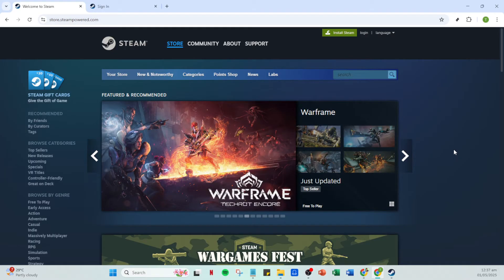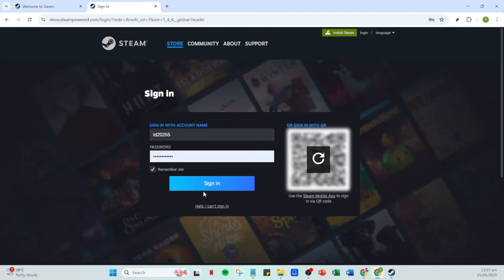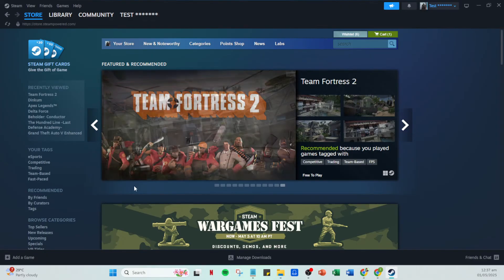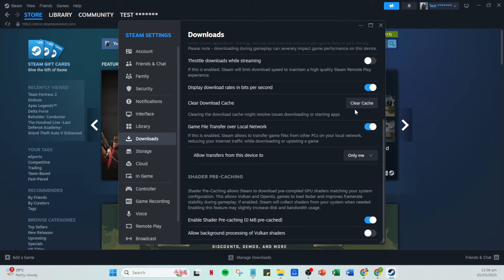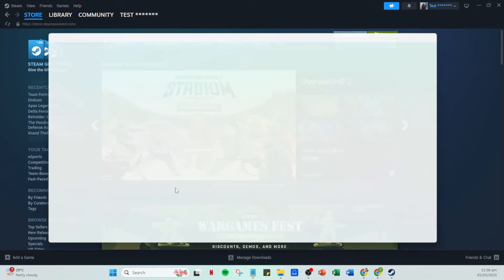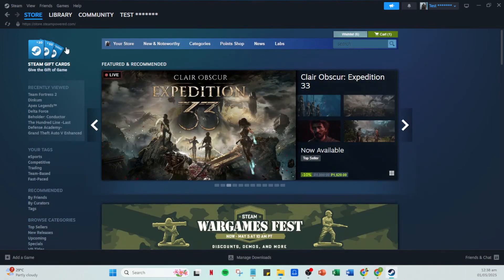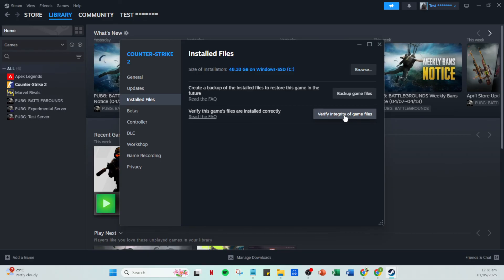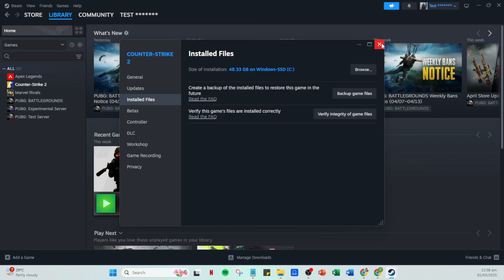How To Fix Steam Workshop Not Downloading Mods on Windows 10 [2025 Full Guide]